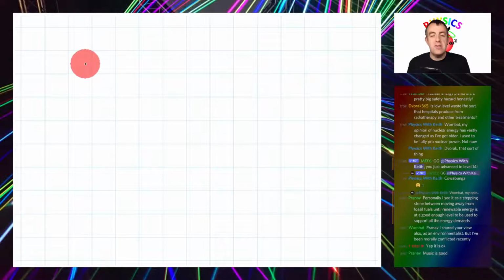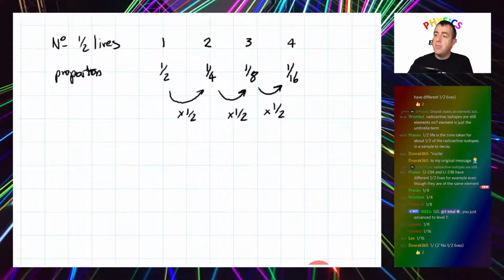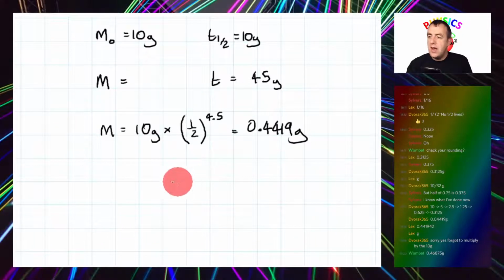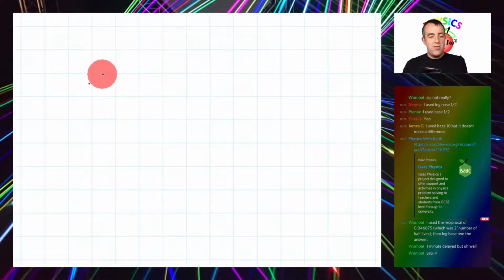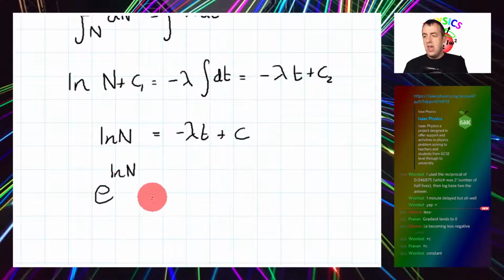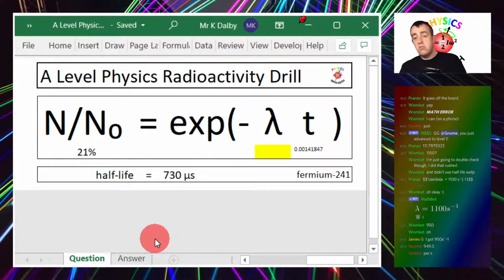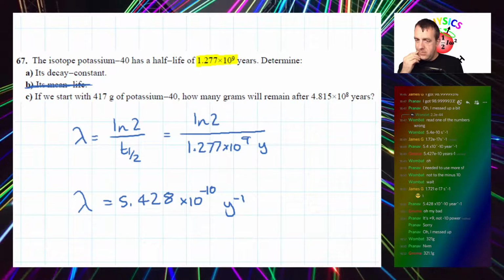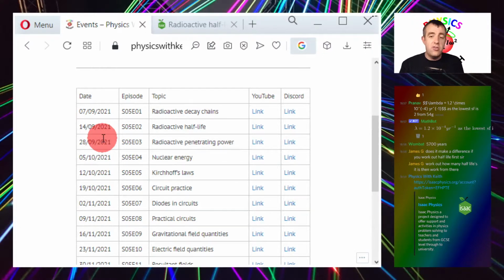S05E02: Radioactive half-life (broadcast 14/09/2021)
📕📗📘 Free online Physics tutor 📘📗📕

⭐️ 𝗜𝗻𝗳𝗼𝗿𝗺𝗮𝘁𝗶𝗼𝗻 ⭐️
(𝘭𝘪𝘯𝘬𝘴 𝘣𝘦𝘭𝘰𝘸)

I offer 𝗳𝗿𝗲𝗲 online tuition on Tuesday evenings (6pm UK time) to anyone studying towards their GCSEs or A Levels (or equivalent) in Physics.

Tuition sessions are live and interactive, via YouTube Live and Discord. Participants ask questions and give answers in real time during the tuition session. All tuition sessions are recorded so they can be re-watched at a later time.

Participants may ask me questions in advance if there are particular parts of their course they need help with. I am a fully trained Physics teacher, with an enhanced DBS and QTS. I am a Head of Physics in my school and an AQA Examiner for A Level Physics. I am an Isaac Physics ambassador. I have over a decade of experience teaching Physics.

⭐️ 𝗟𝗶𝗻𝗸𝘀 ⭐️